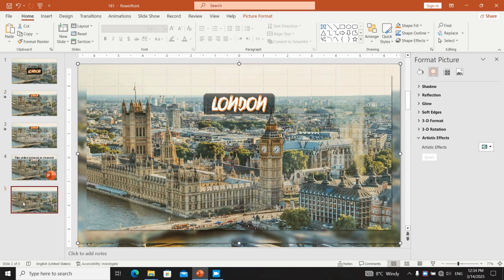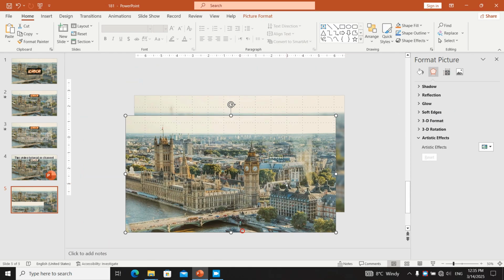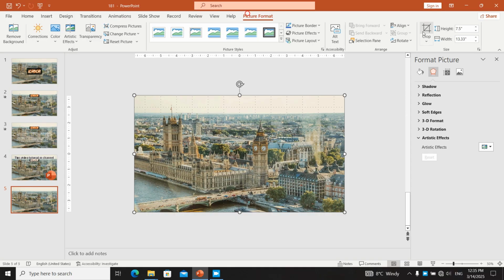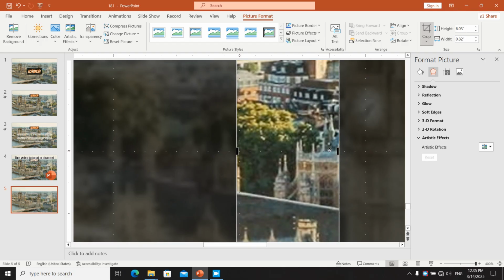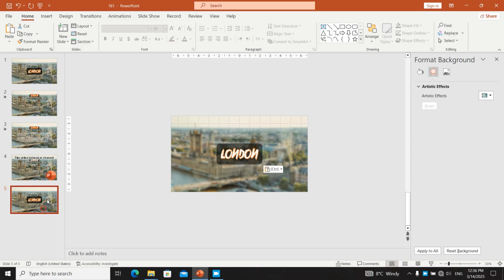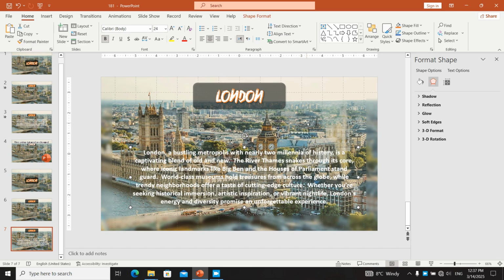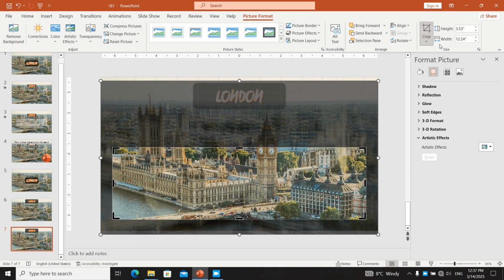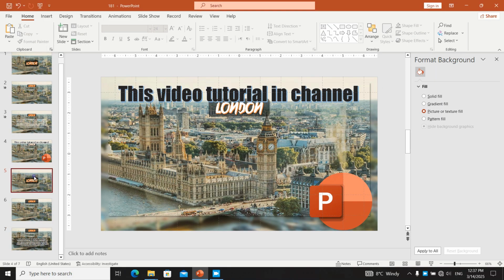How to Create Power Point Presentation Template tutorial about London template 70 picture present